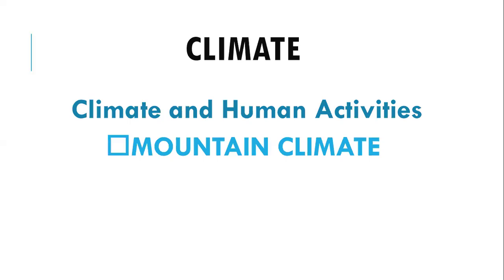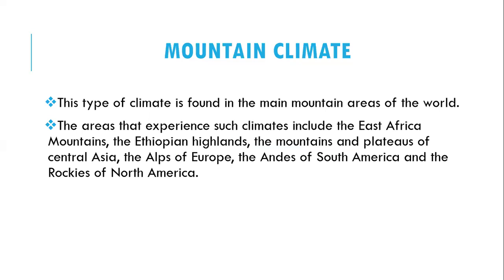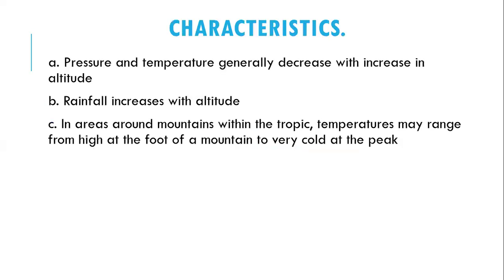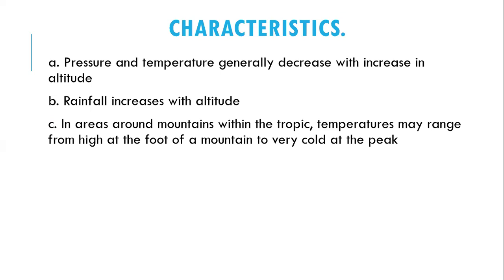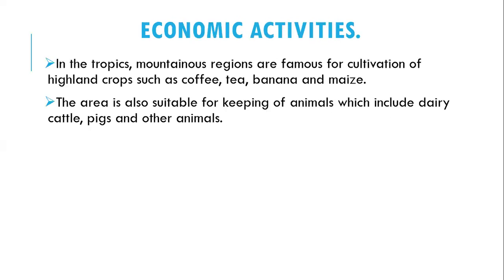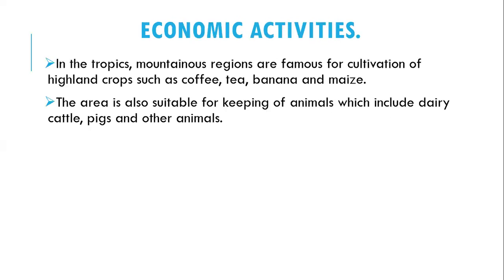Mountain Climate | Locations Of Mountain Climate | Characteristics & Economic Activities Carried out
In this video ,I briefly talk about the mountainous climate: the locations of such climate, its various characteristics and the economic activities out within the climatic region.